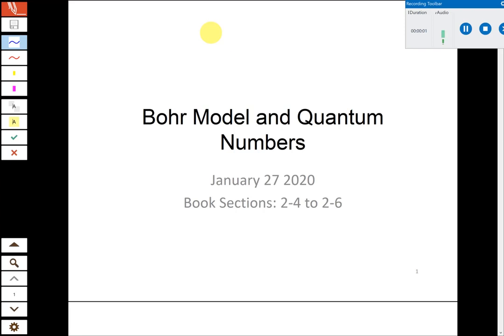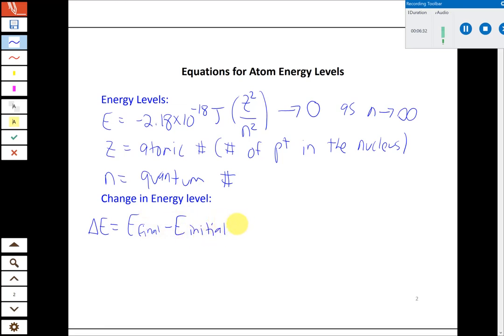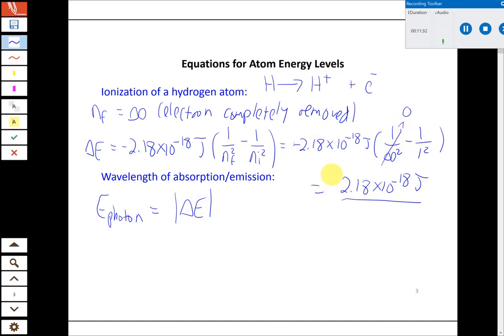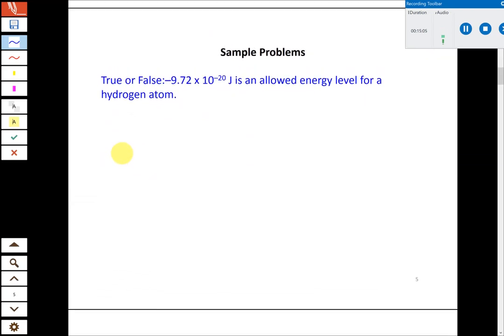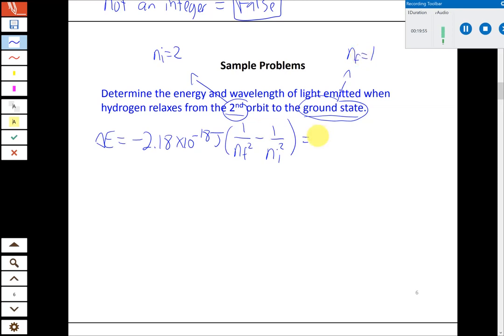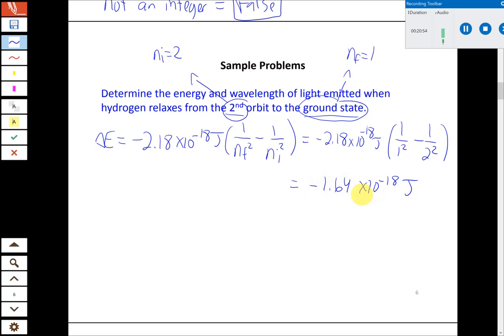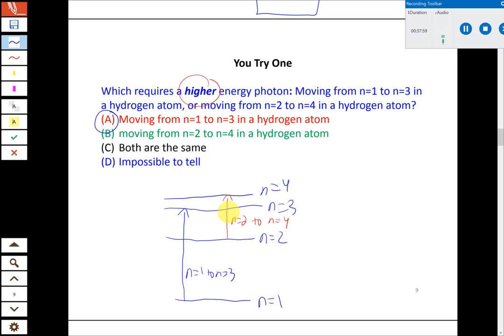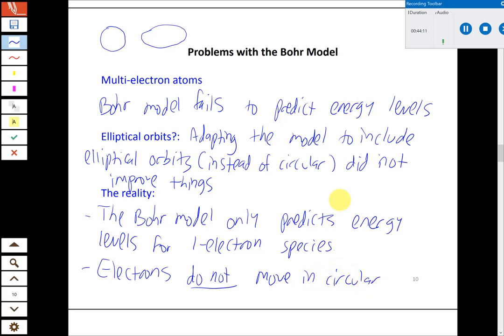012720 Bohr Model and Quantum Numbers